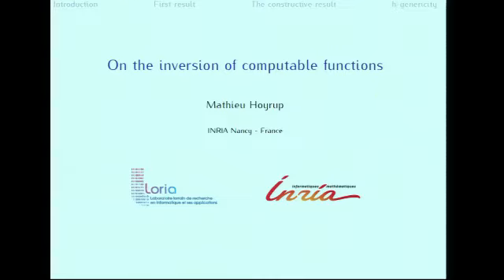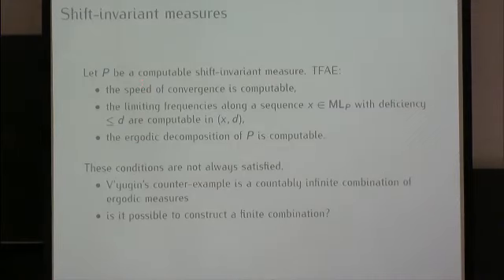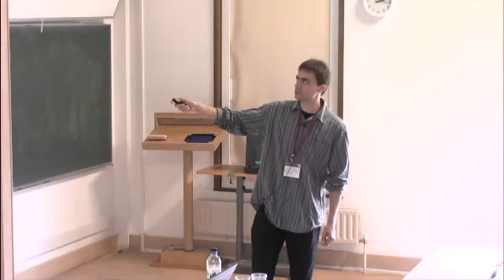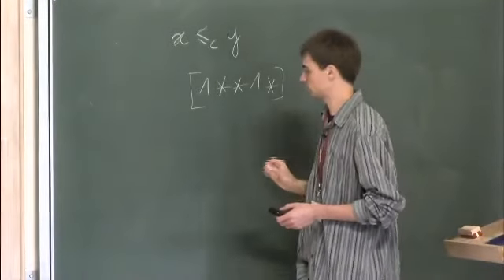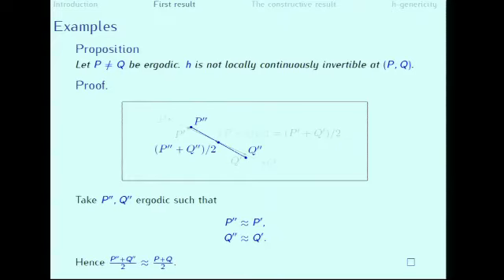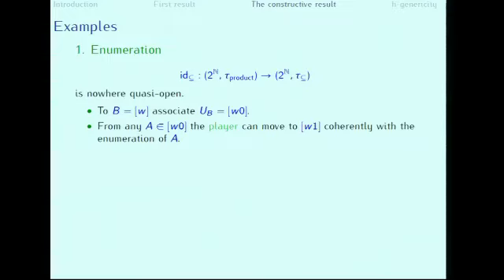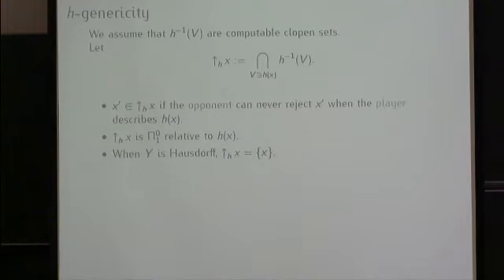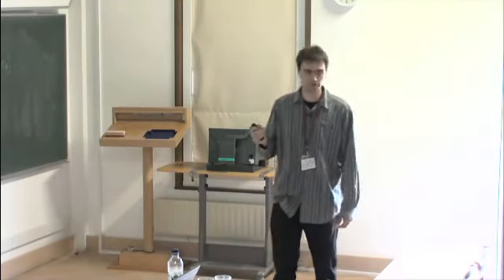Prof. Mathieu Hoyrup | On the inversion of computable functions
Title: On the inversion of computable functions
Speaker: Professor Mathieu Hoyrup (INRIA Paris - Rocquencourt)
Date: 3rd Jul 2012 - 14:00 to 15:00

🗓️ Event: (SASW04) CCR 2012: 7th conference on computability, complexity and randomness